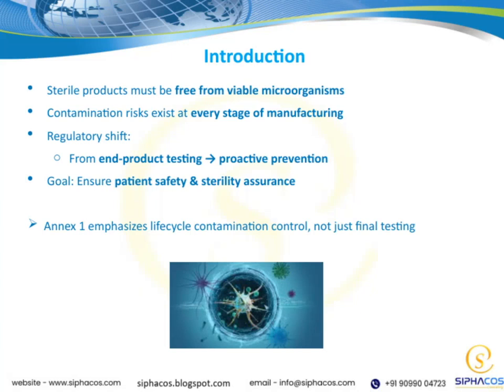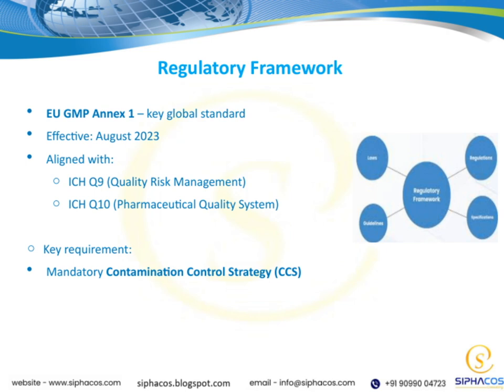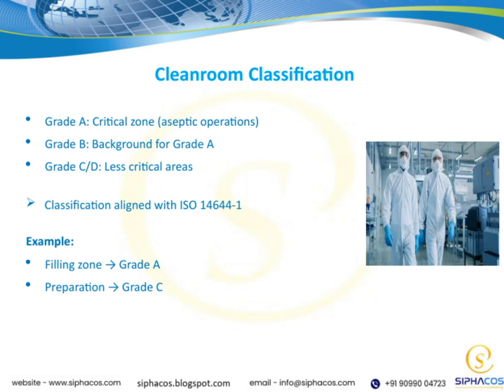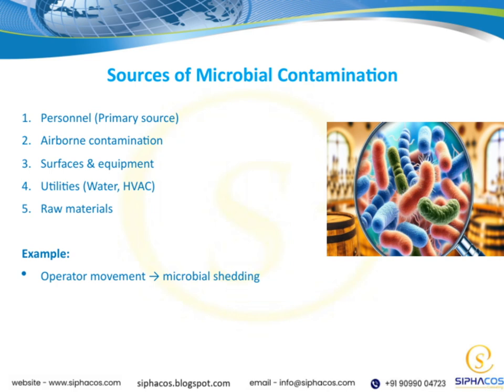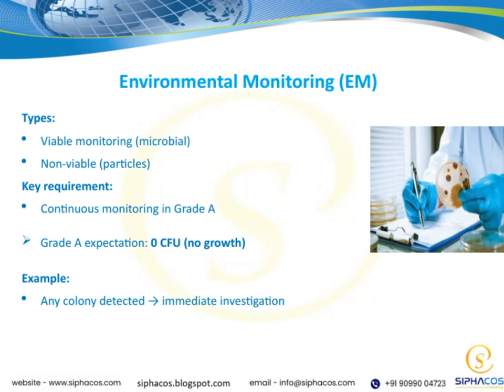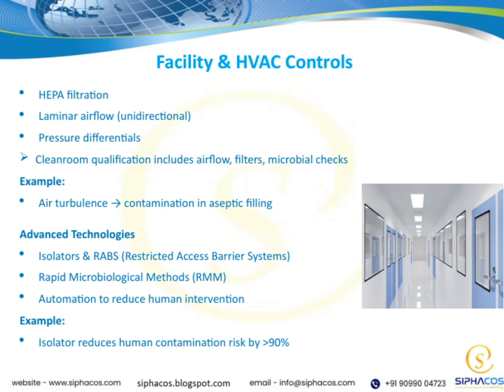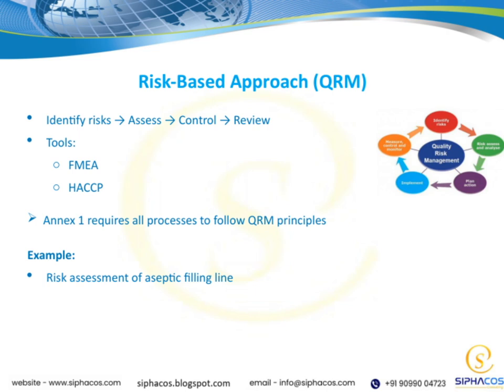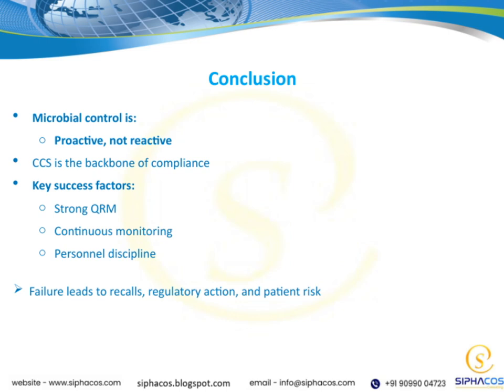#459 SIPHACOS Microbial Contamination Control in Sterile Cleanrooms